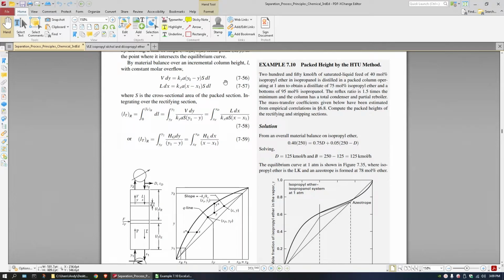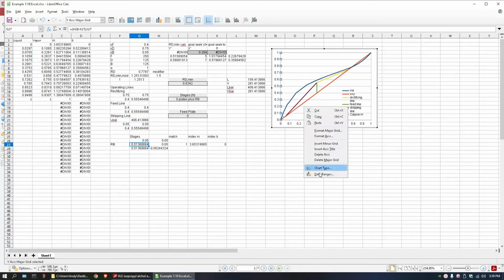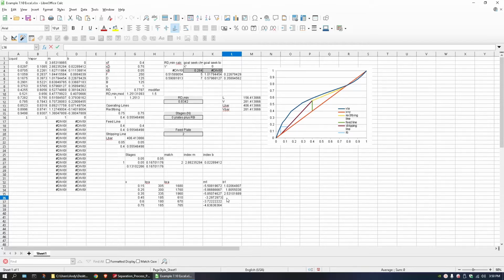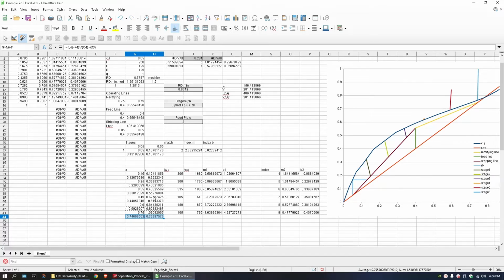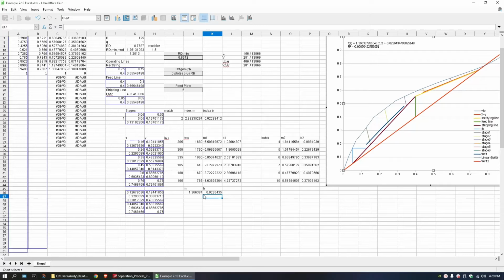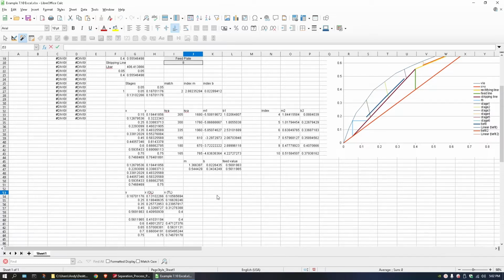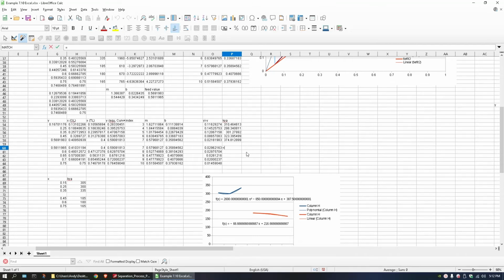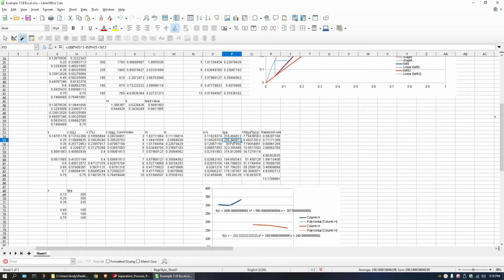ENCH 4320 HTU Method Example 7.10 Excel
Example 7.10 from Separation Process Principles covering calculating the size of a packed column using the HTU method.